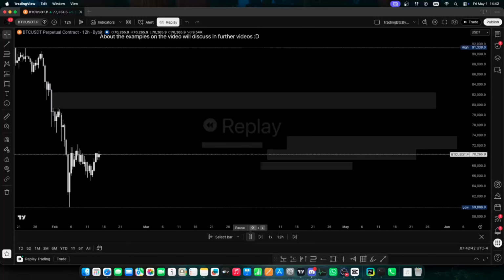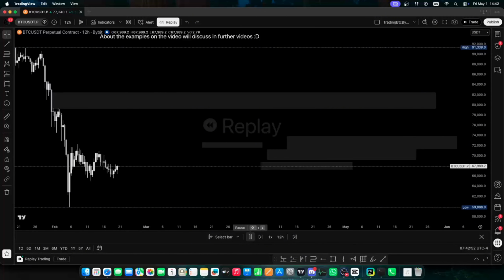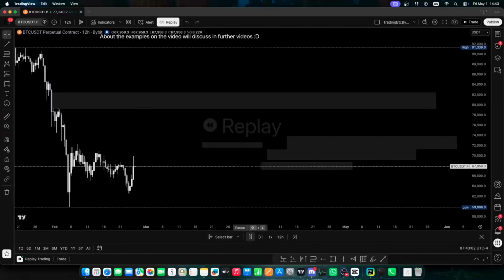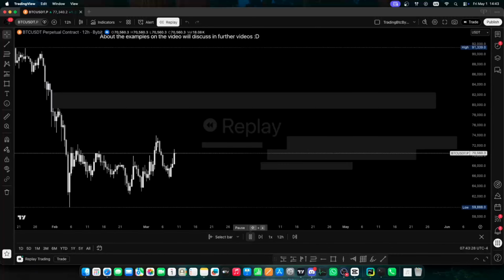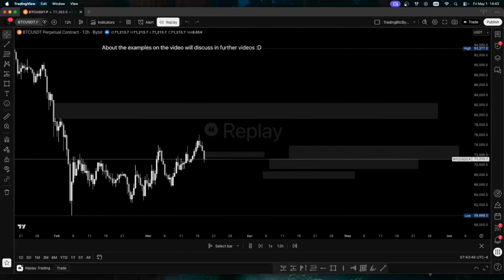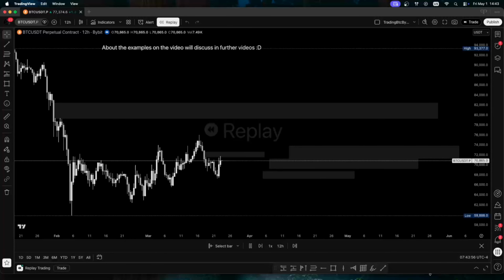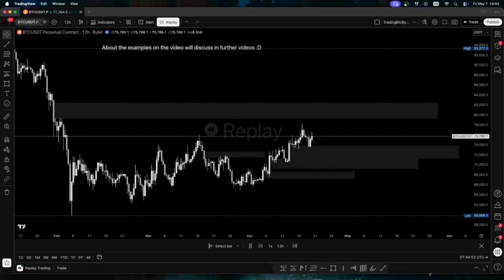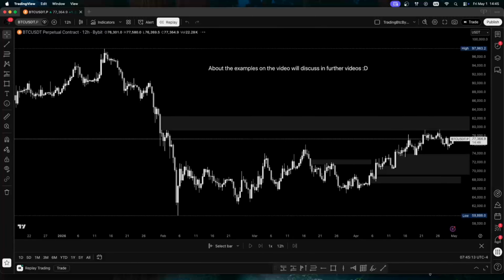Imbalances(FVG) still worth it or is a scam? (Introduction video)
PRICE IMBALANCES = FREE MONEY?!  or FAKE MONEY💰 What Most Traders Get Wrong | Episode 1

In today’s episode we break down one of the most popular concepts in modern trading: Price Imbalances. Are they really “free money” or just another overhyped strategy? Full breakdown, real examples, and what actually works in today’s market.

🔥 What you’ll learn in this video:
• What price imbalances (FVG) really are and how they form
• Why markets return to these zones (liquidity explained)
• Continuation vs fake breakout vs liquidity sweep setups
• Common mistakes most traders make
• How to actually trade imbalances like a pro

This content is provided for educational and informational purposes only and does not constitute financial advice, investment advice, trading advice, or a recommendation to buy or sell any cryptocurrency or financial instrument.

Trading cryptocurrencies involves significant risk, including the possible loss of all invested capital. Past performance is not indicative of future results. You are solely responsible for your trading decisions and risk management.

Before making any trading or investment decisions, you should:
- Conduct your own research
- Consider your financial situation and risk tolerance
- Consult with a qualified financial professional if necessary

The creator of this content assumes no responsibility or liability for any losses incurred as a result of using the information presented in this video.

💬 What do you think? Are price imbalances a real edge or just hype? Drop your opinion in the comments 👇

📌 Watch the previous episodes in this series for more advanced trading concepts.